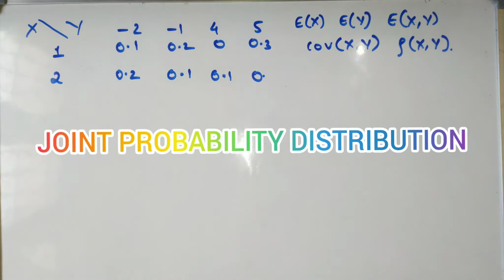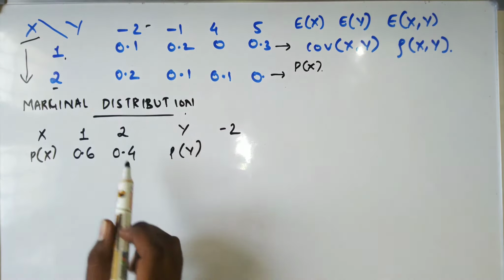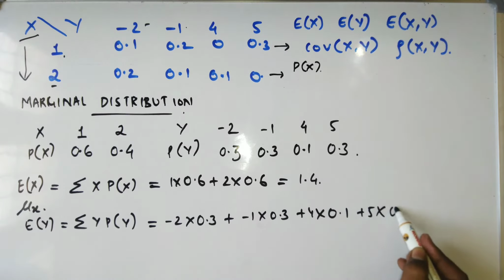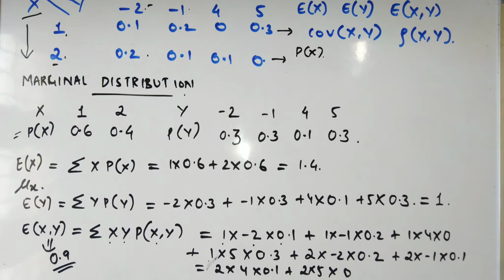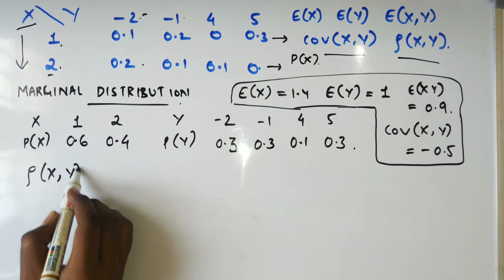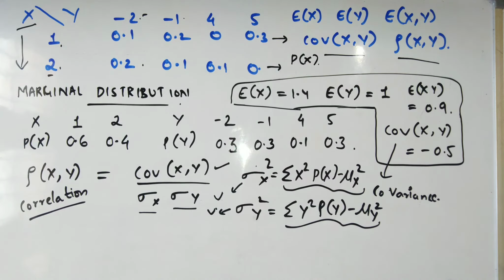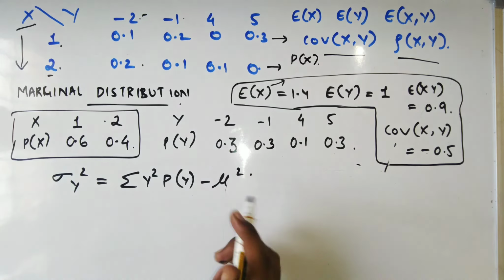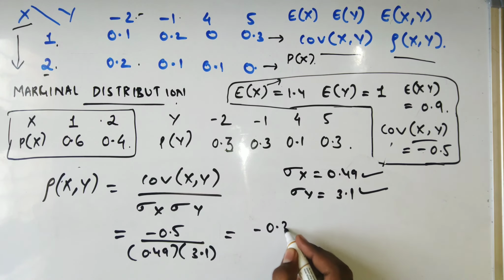JOINT PROBABILITY DISTRIBUTION//ENGINEERING MATHEMATICS-4//PROBLEMS SOLVED-2// MATHSPEDIA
This video lecture of Joint Probability Distribution   | Problems  & Concepts MATHSPEDIA ⏩This video is fully explained in ENGLISH